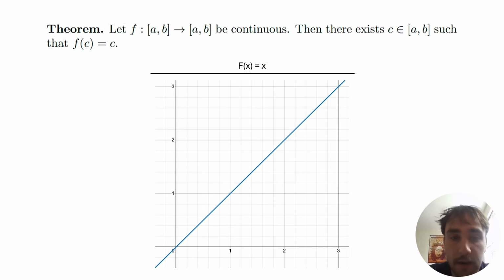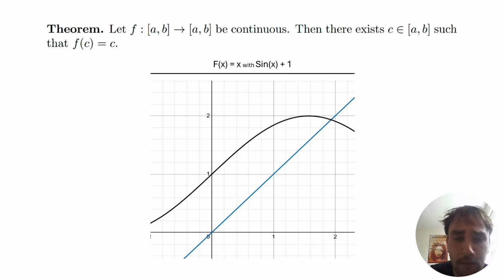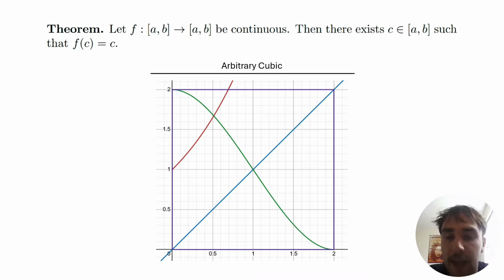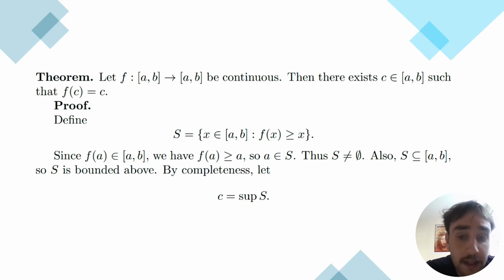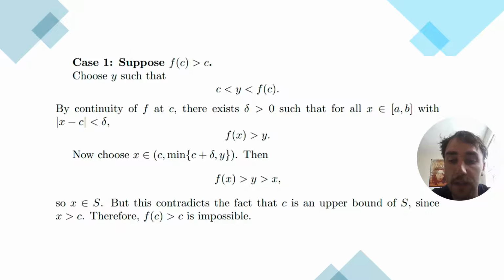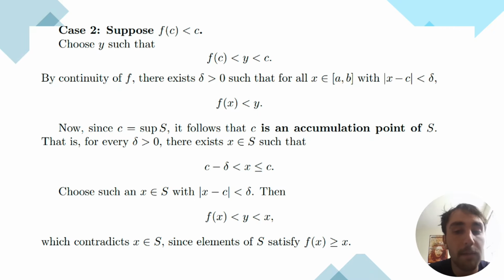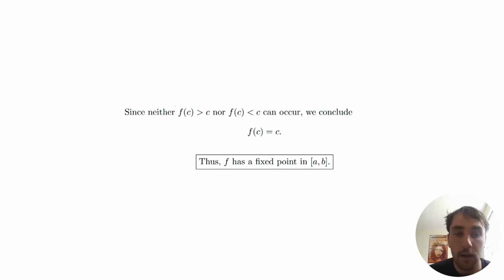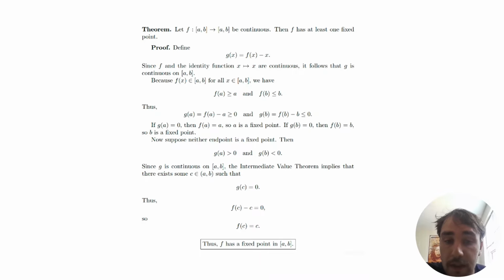Fixed Point— What Makes This Proof Trustworthy? | Math 387 Real Analysis | Robert Reatz